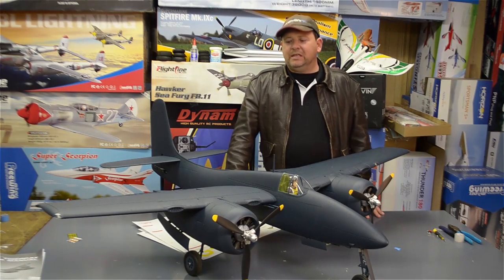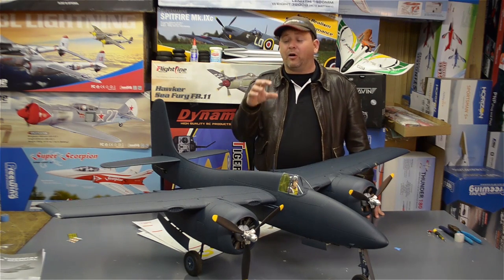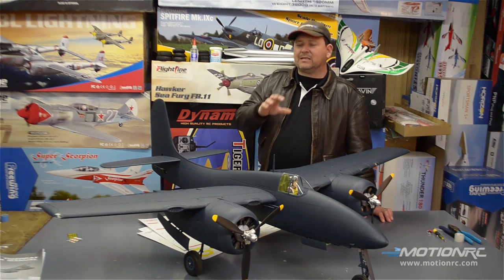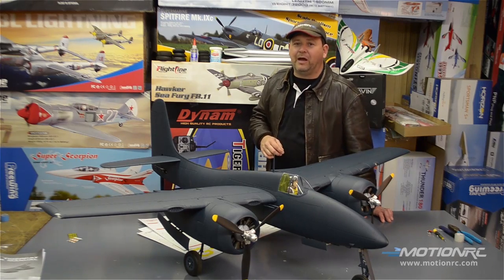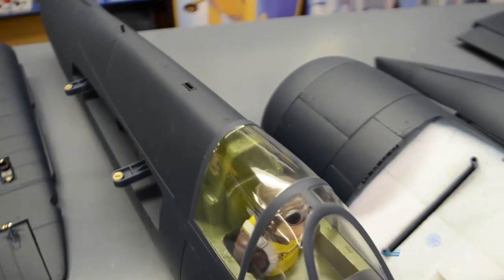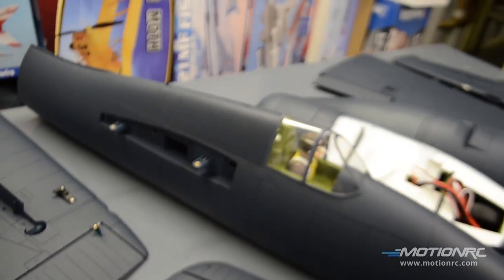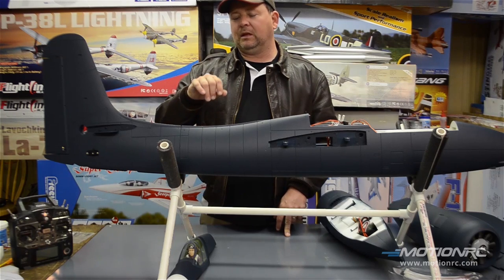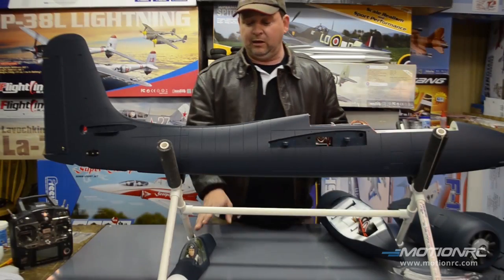FlightLineRC F7F-3 Tigercat 1600mm (63") Build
Honoring this famed aircraft, Motion RC is proud to introduce the FlightLineRC F7F-3 Tigercat, which is the world’s first mass production foam electric RC Tigercat. Officially licensed by Northrop Grumman, the FlightLineRC F7F-3 Tigercat’s 1600mm wingspan and 1/10 sport scale matches our popular P-38 Lightning, and the two look excellent in flight formation together! In the air, the FlightLineRC F7F-3 Tigercat exhibits fantastic stability, is very easy to control at a wide speed range, and has a predictable stall with easy recovery. We designed this aircraft to be a superb balance between top speed, vertical performance, flight duration, convenient transport, sport scale realism, and overall scale presentation. This is our seventh FlightLineRC warbird and it continues to innovate and raise the value bar for its owners. Own your model of the first mass production foam electric F7F-3 Tigercat in the world, and set yourself apart at your flying field today!